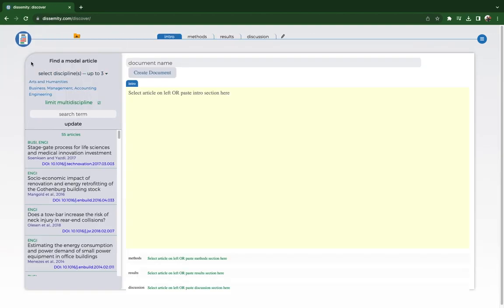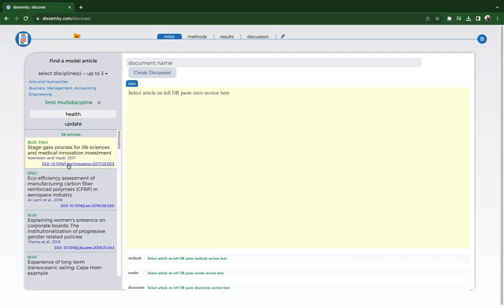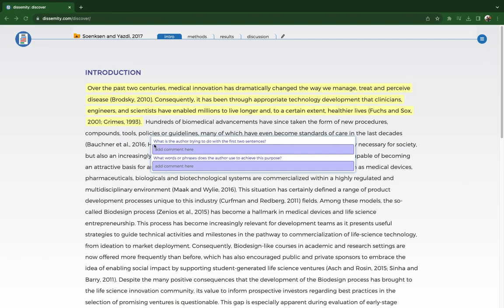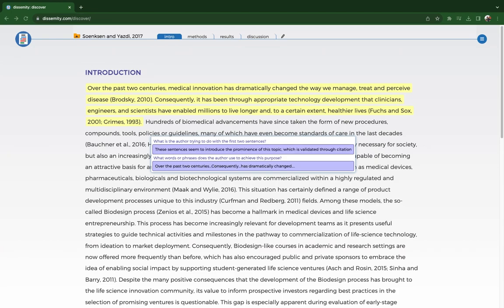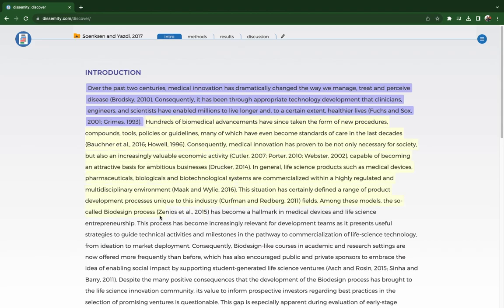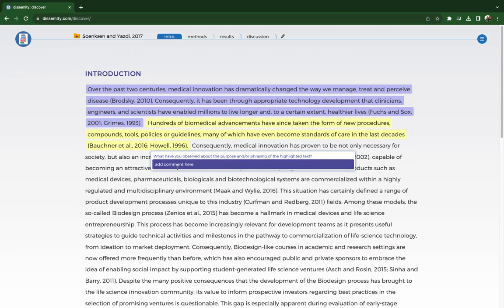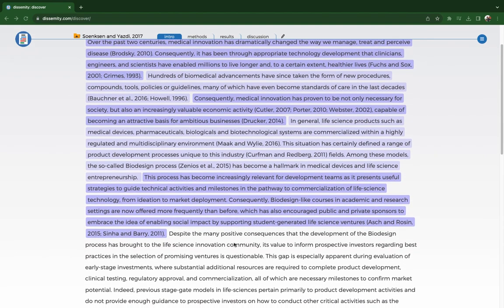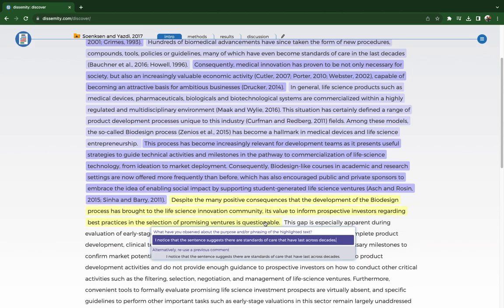Dissemity Tutorial - Discover Module